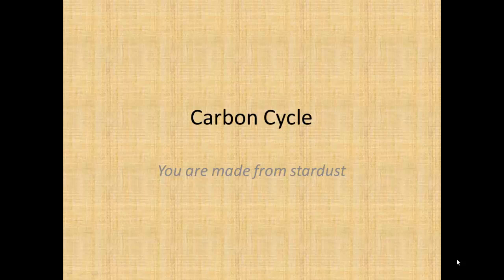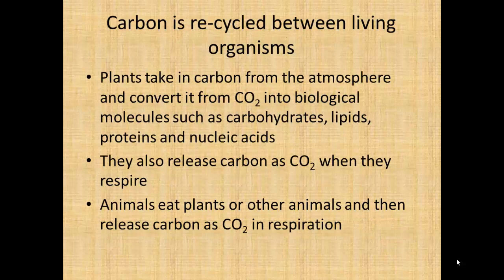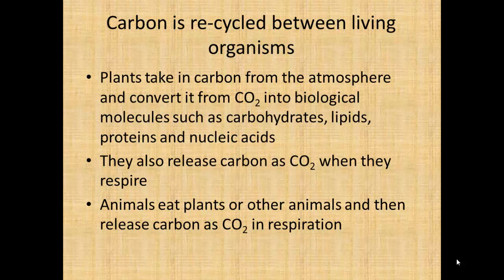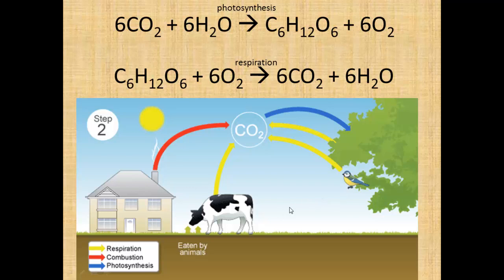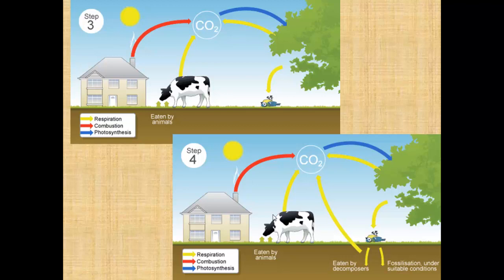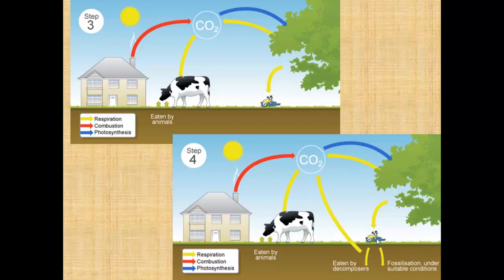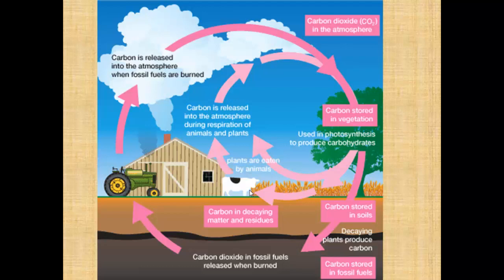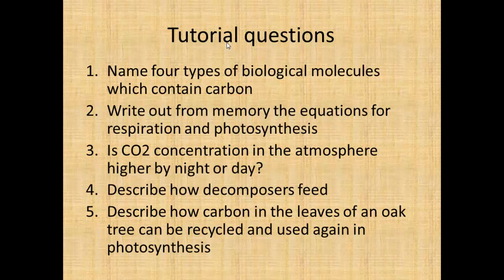Carbon Cycle for iGCSE Biology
I talk through the carbon cycle with occasional animal noises.